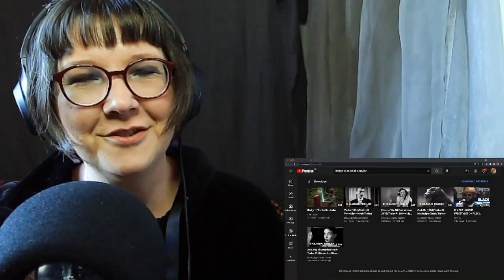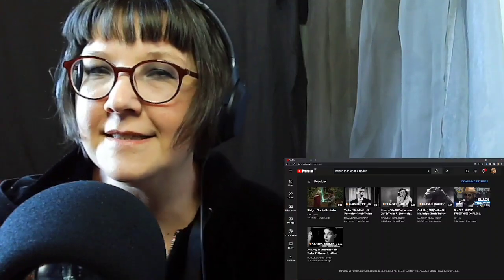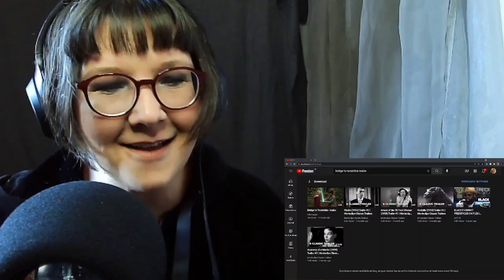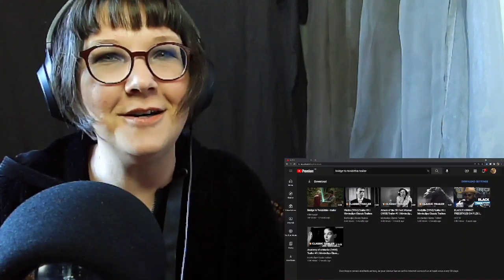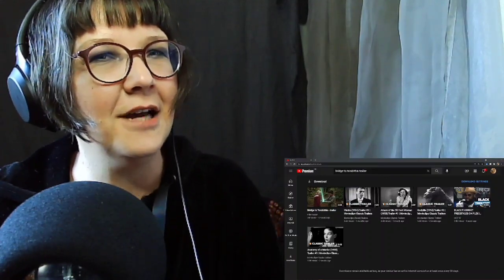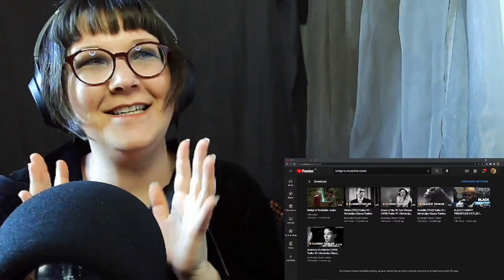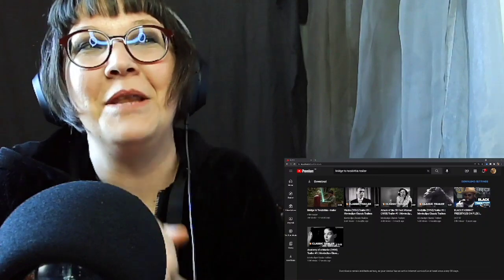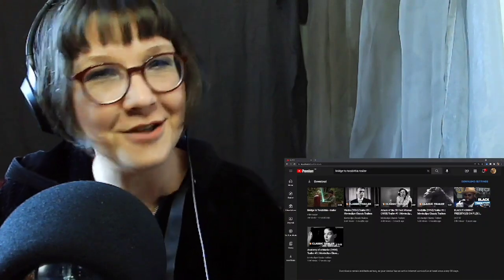Trailer Trash or Treasure? Godzilla Trailer (1954)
Trailer Trash or Treasure is a series where I use my perspective as an amateur videographer to evaluate trailers as commercial art. This time I react to the 1954 trailer Godzilla, which was so much fun.